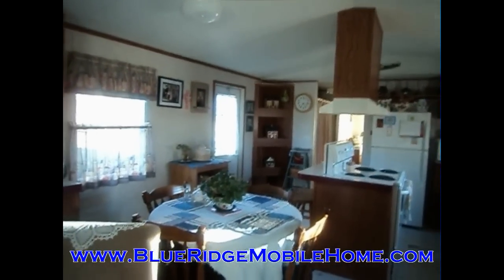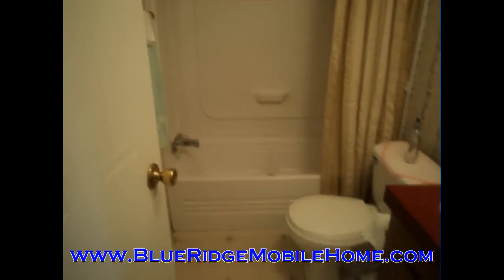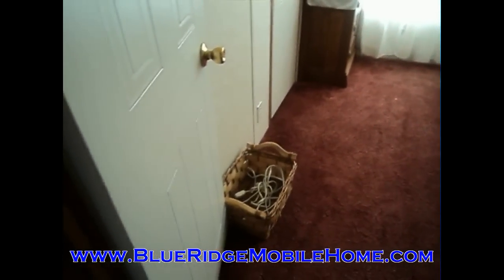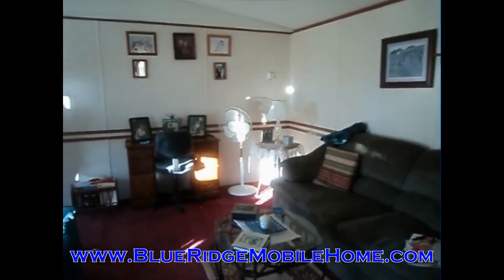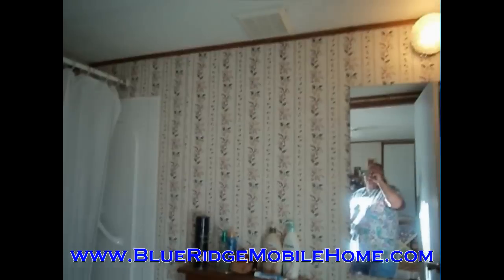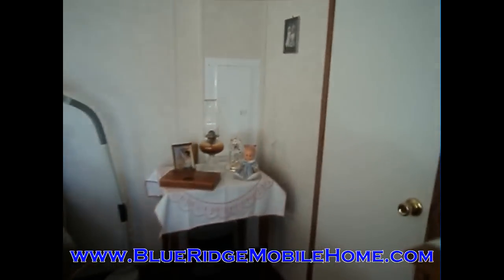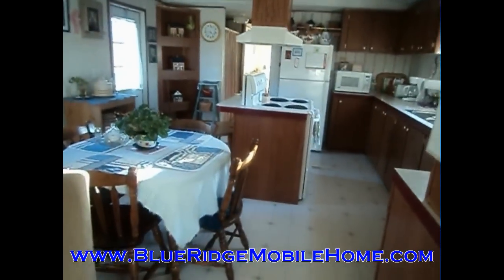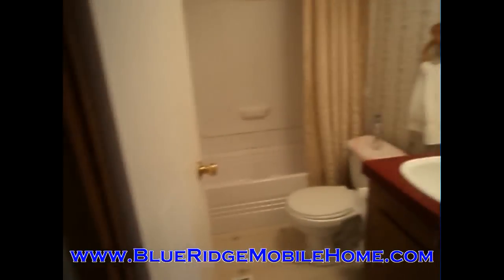21 Wiseman Lane, mobile home financing, financing for mobile home, mobile home with financing